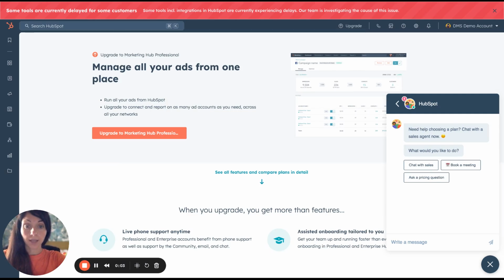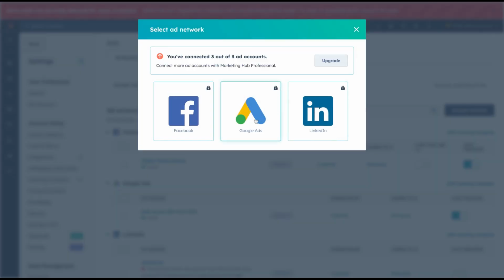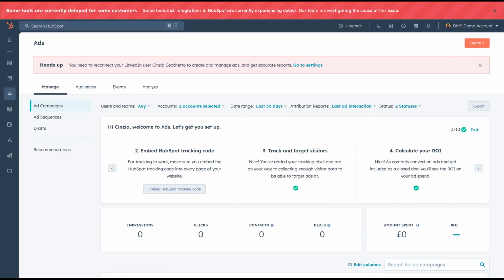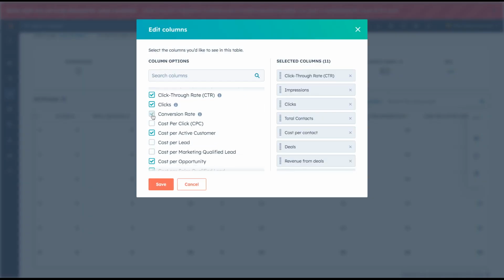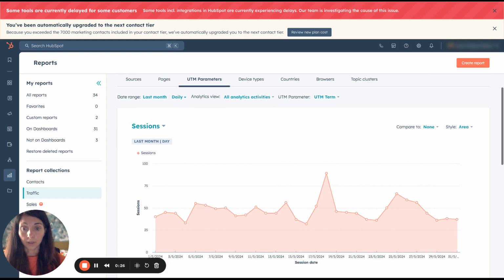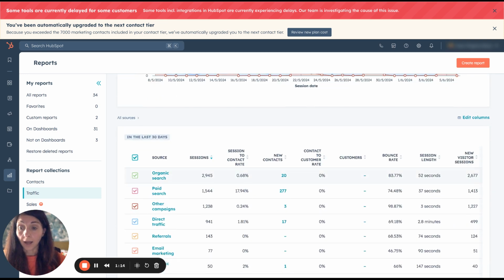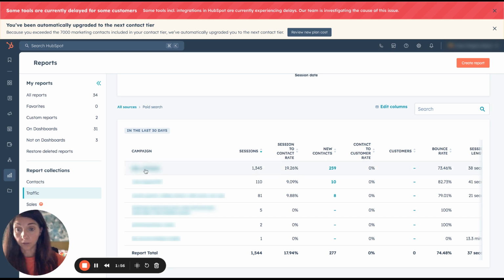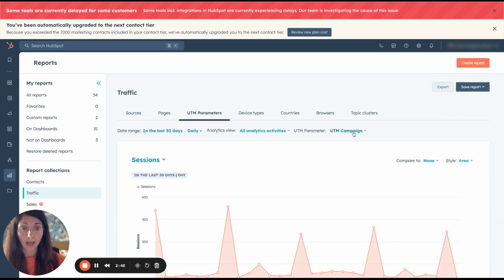Simple step-by-step guide to see Google Ads metrics in Hubspot [Updated 2024]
In this quick video, we will show you how to see Google Ads metrics directly in HubSpot. We will demonstrate two methods to access and analyse your data seamlessly within HubSpot.